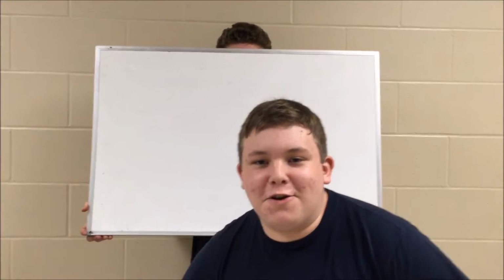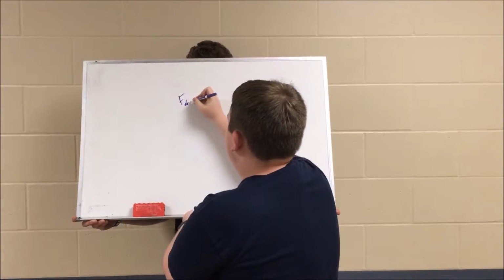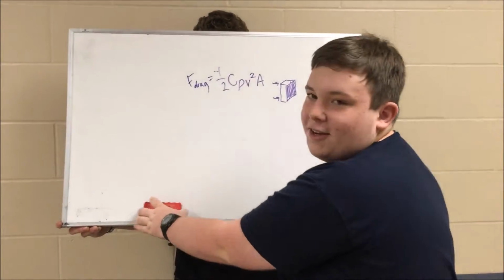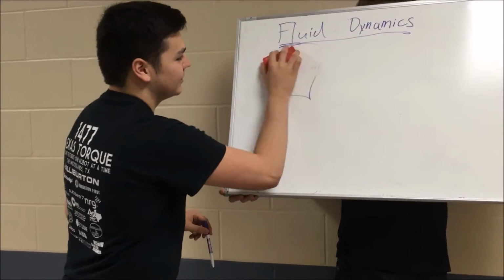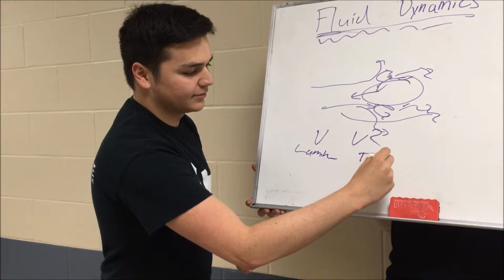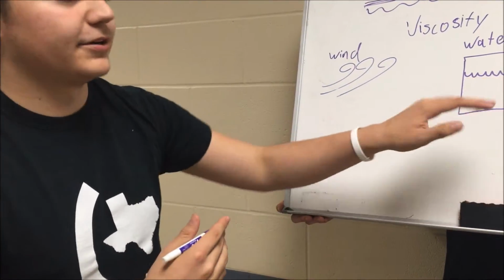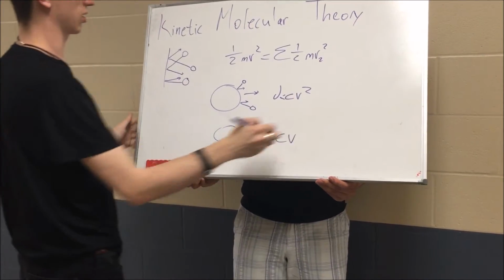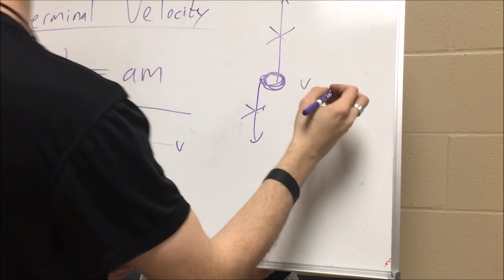Drag Video Presentation - Davis Fridley, Jake Paufler, Noah Tatman